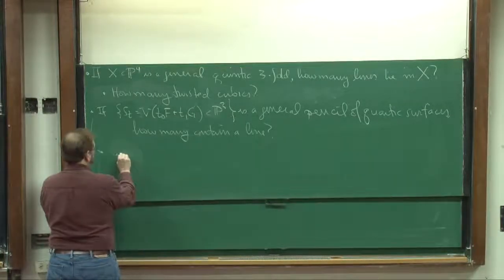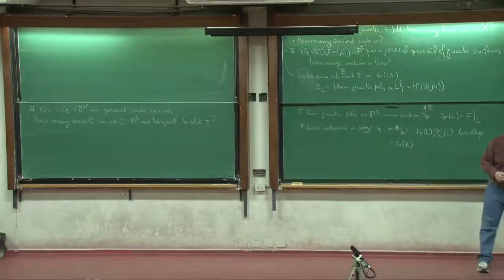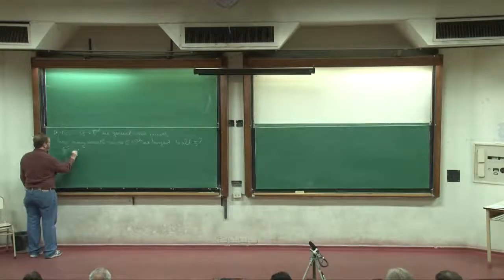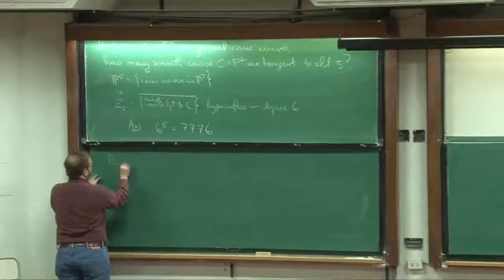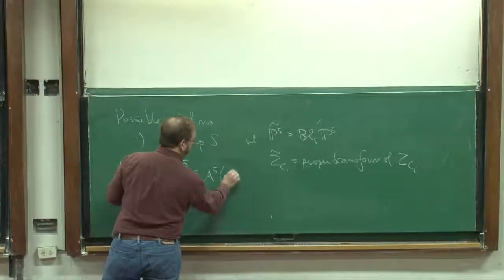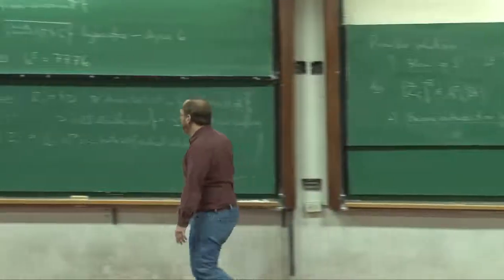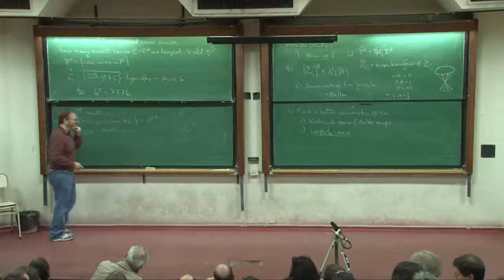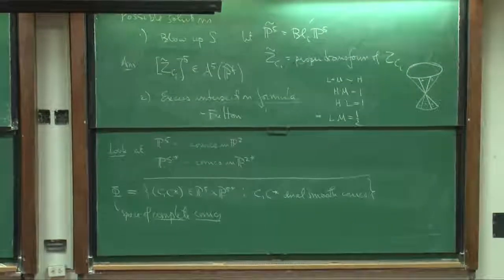Intersection Theory (4 of 5)